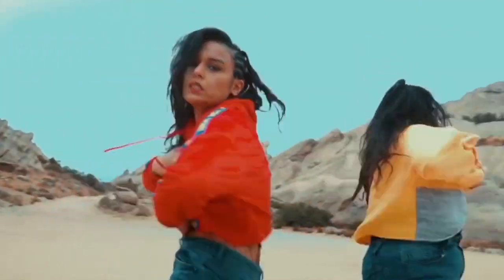BFUNK and Rasha Goel one on one!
BFUNK creators Chaya and Shivani talk about their unique dance style, body images, intention, and taking a leap of faith!  Star Talk on TV ASIA!